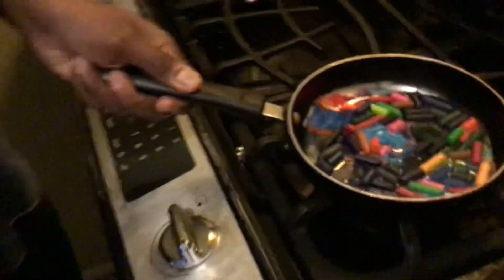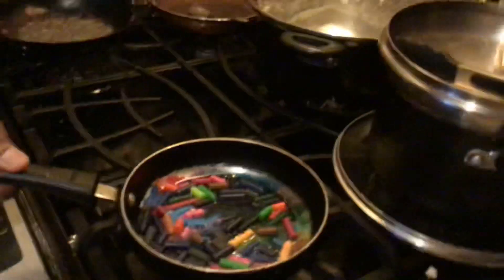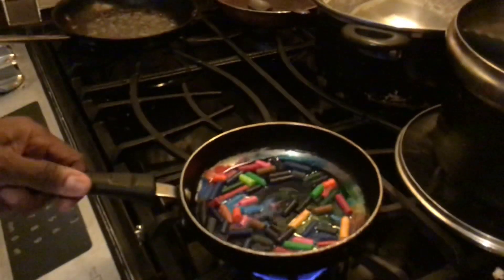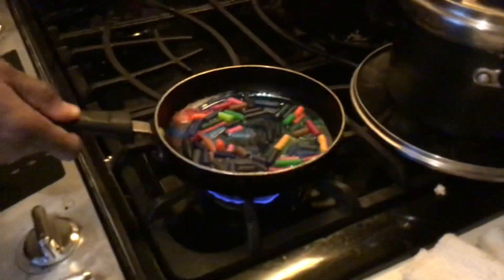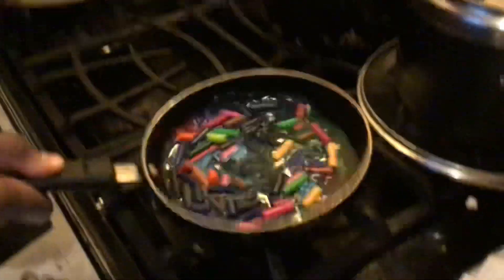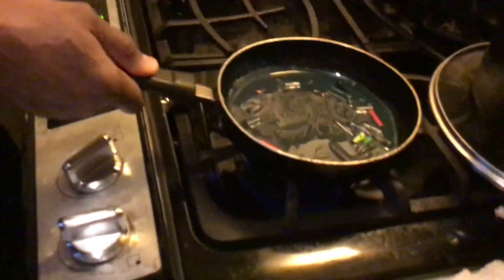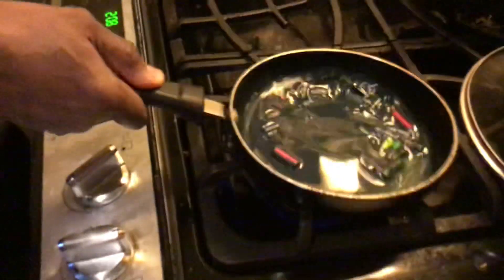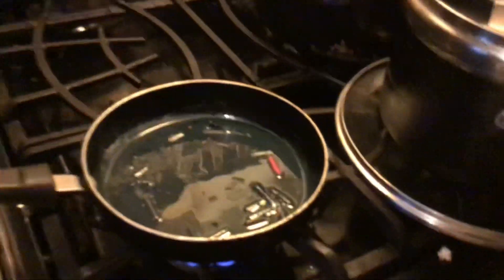Is it solid, liquid, or gas? (Science) (ADVENTURES WITH QENISHE) EPISODE 1